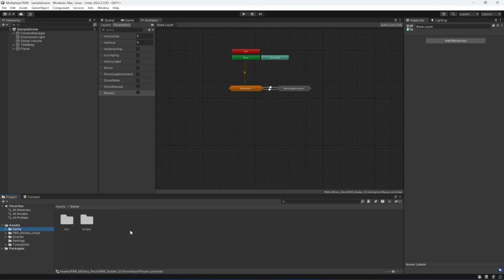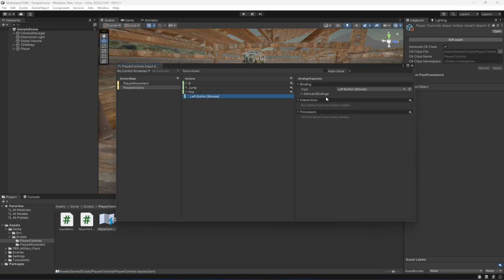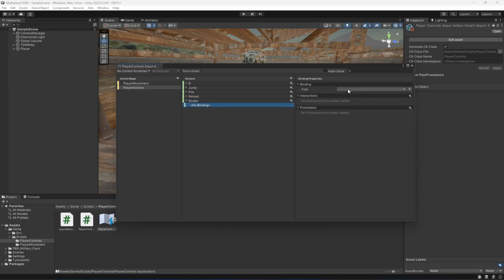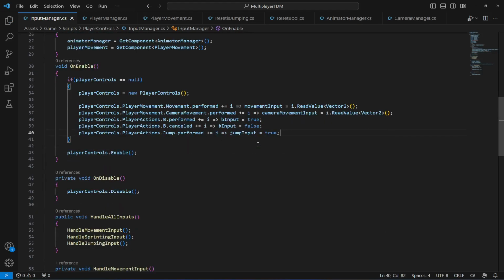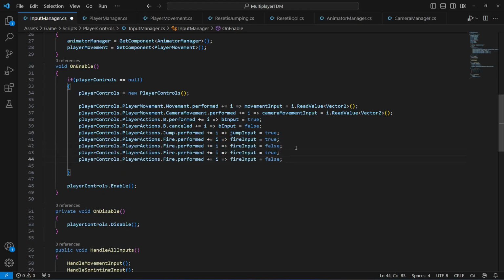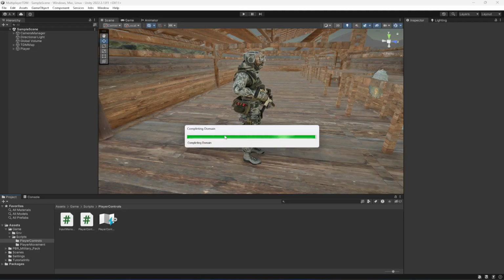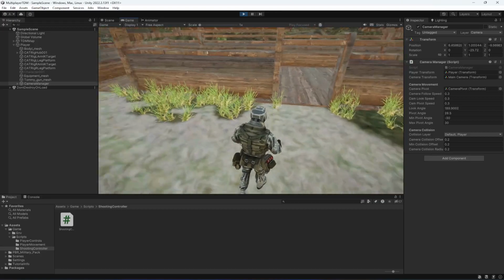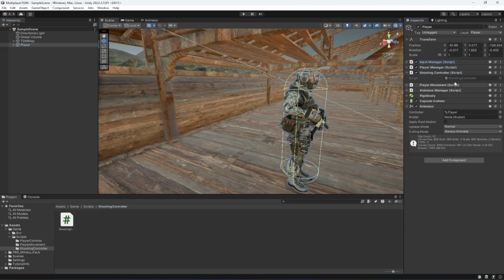Unity Shooting Inputs | Unity3d Photon Online Multiplayer Game Development Tutorial